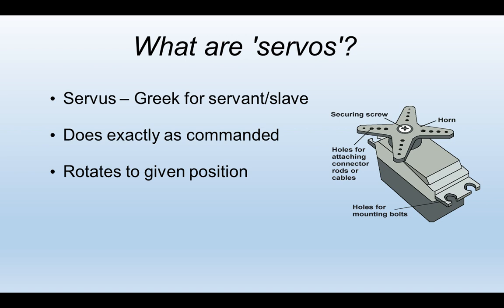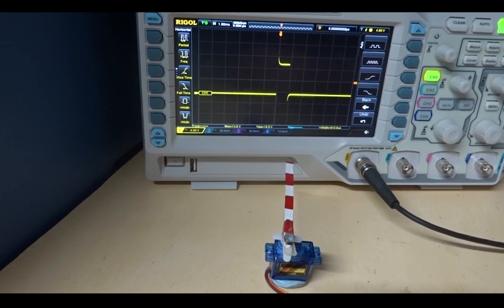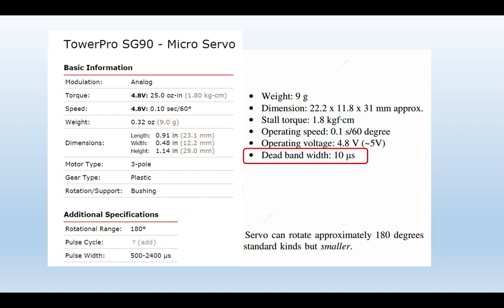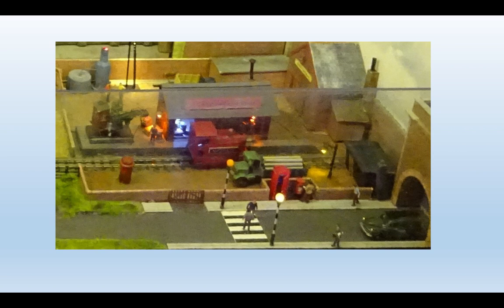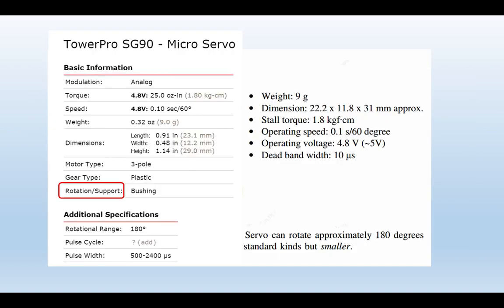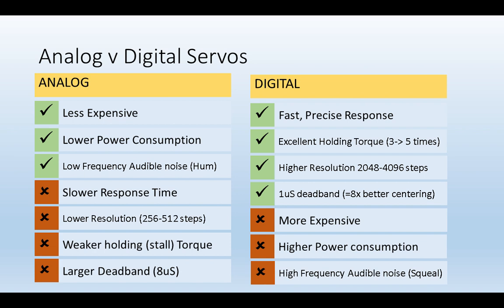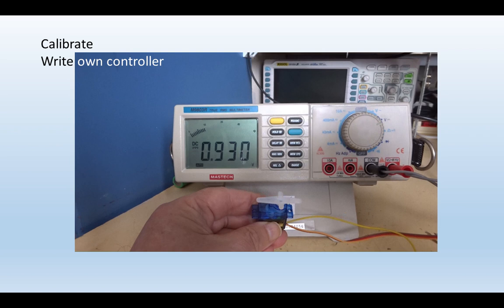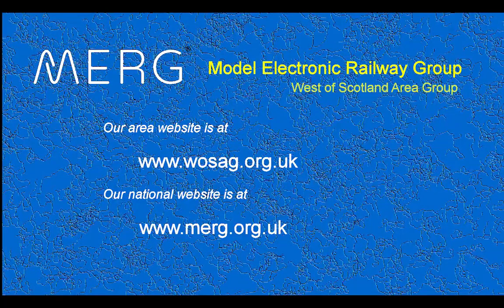How servos work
This is part 1 and looks at the internal mechanism and electronics.